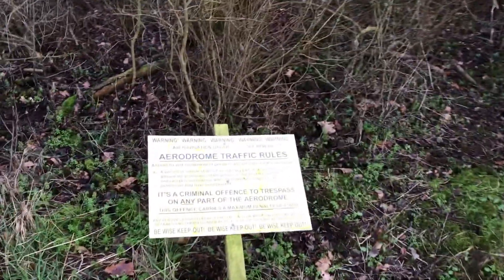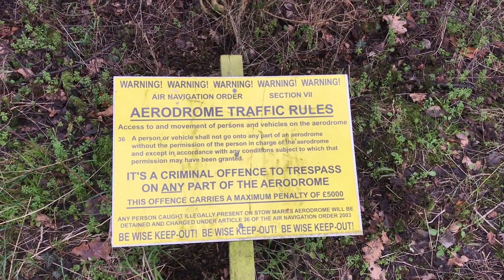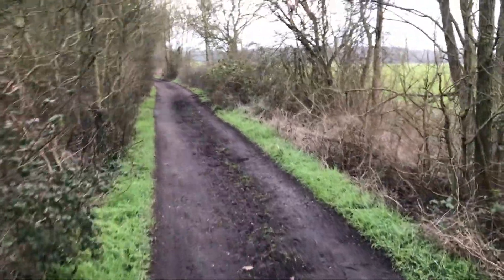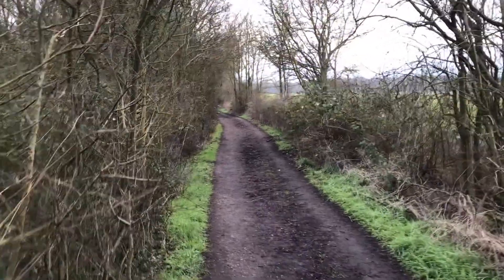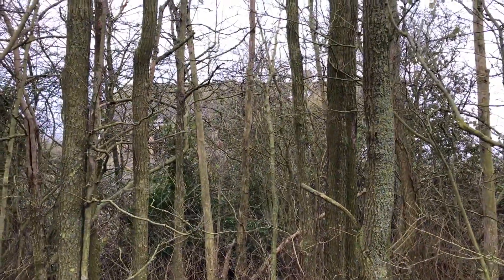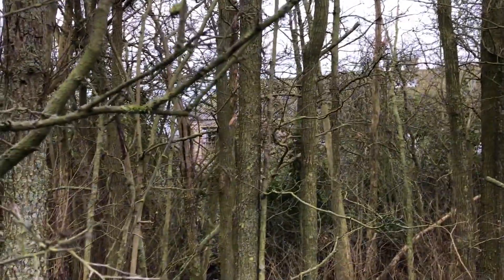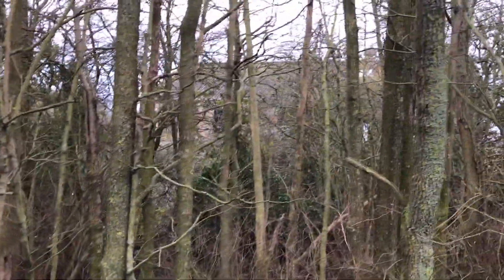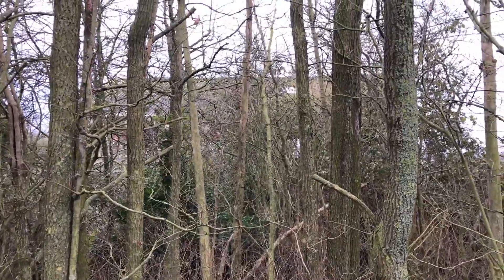Headstretch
Getting away from it all in the Essex countryside. Decompressing, putting work and worries behind me. A touch of mindfulness the bushcraft way. A bit of fun getting the Trangia going but a nice coffee soon followed as the sun went down and I learnt some local history.